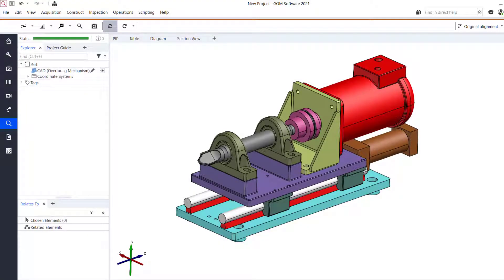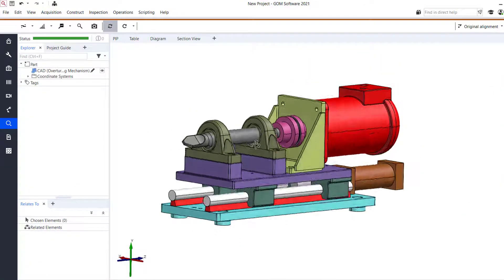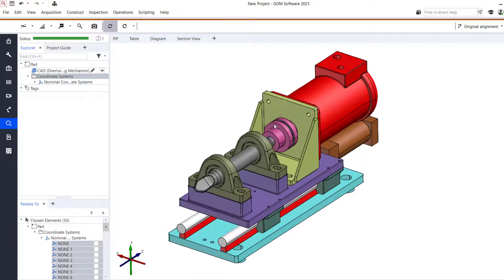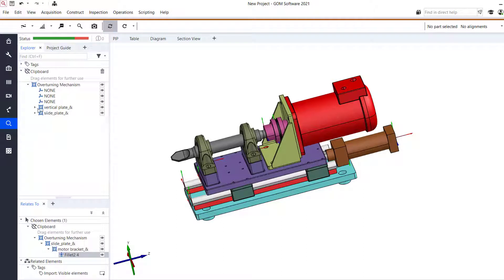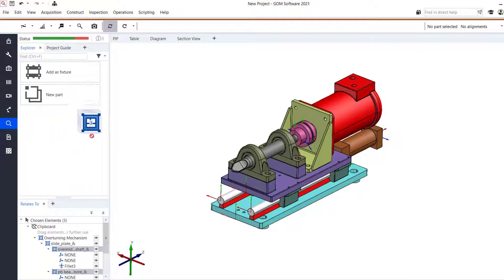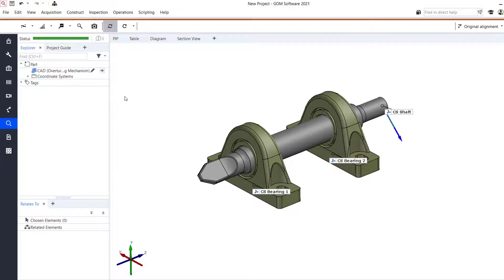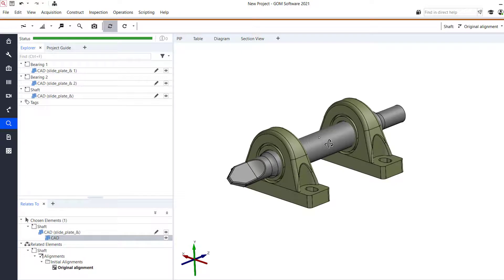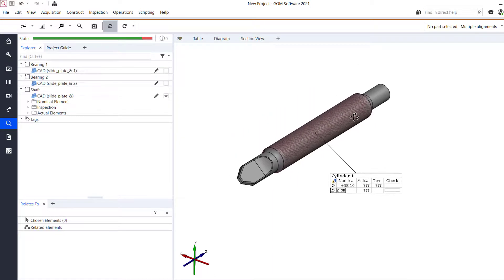Tech Tip: CAD Import and Setup Using GOM Inspect 2021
The GOM Inspect software allows users to import CAD data of their parts to create and prepare inspection projects. However, these CAD files may require further organization to properly define the inspection parameters. In this video, we take a look at how to use the CAD Import and Edit options to filter CAD data and manage multiple parts in a single project.